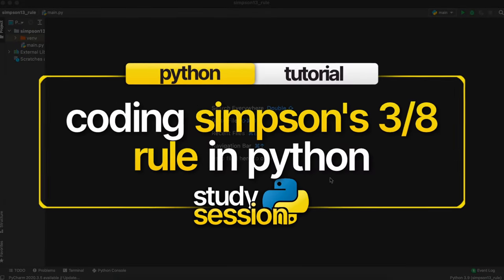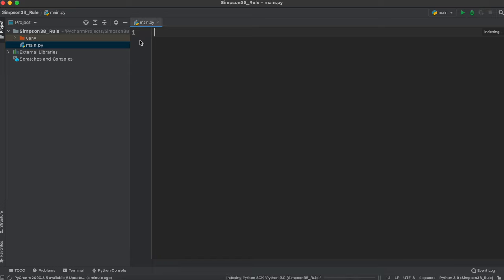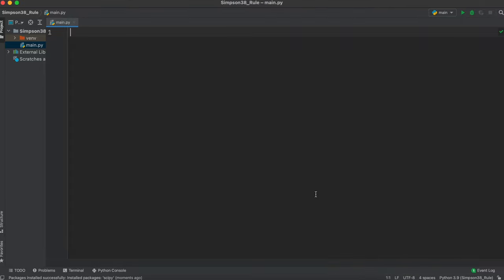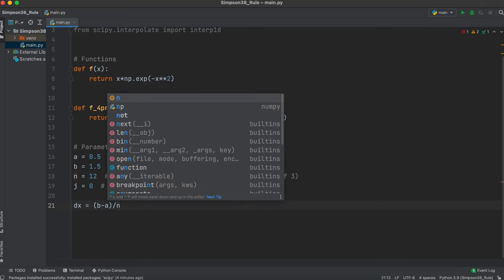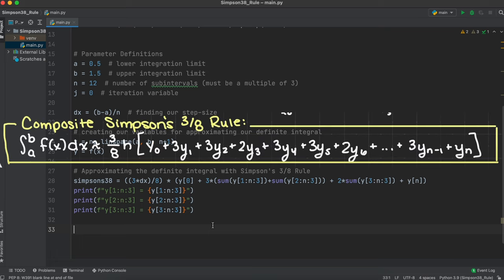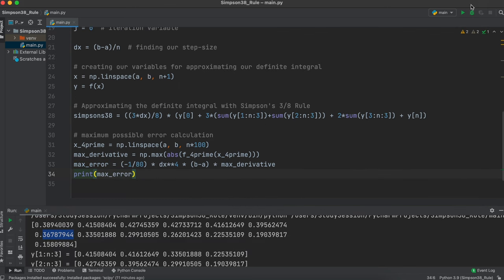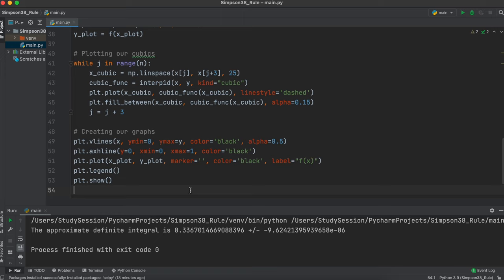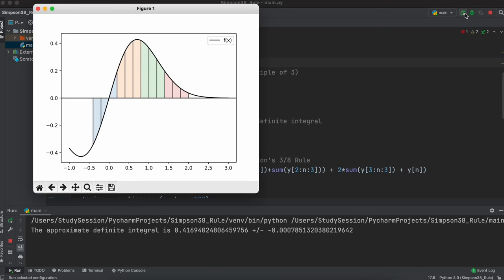Simpson’s 3/8 Rule In Python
In this video, we be coding Simpson’s 3/8 rule in python! Simpson’s 3/8 rule is a fundamental numerical technique for approximating definite integrals. Whether you're a student delving into calculus or a Python enthusiast exploring numerical methods, this tutorial is designed to help you grasp the essential concepts.

Learn key Python programming techniques for implementing the trapezoid rule step by step. We'll guide you through the entire process, from defining the Simpson’s 3/8 in python to calculating the area under the curve using cubics! Practical examples and coding exercises will enhance your understanding and proficiency in implementing this numerical method.

This timeline is meant to help you better understand how to code  the Simpson’s 3/8 rule in python:
0:00 Introduction
0:10 Recap of Simpson’s 3/8 Rule Theory
1:11 Installing python libraries
2:14 Coding Simpson’s 3/8 Rule in Python
5:48 Graphing Simpson’s 3/8 Rule in Python
7:44 Outro

This video is part of our Numerical Methods course. Numerical methods is about solving math problems through approximating the solution of problems that would be difficult or impossible to solve analytically. In this playlist we will cover topics such as solving systems of linear equations, solving systems of non-linear equations, numerical integration, numerical derivatives, etc..